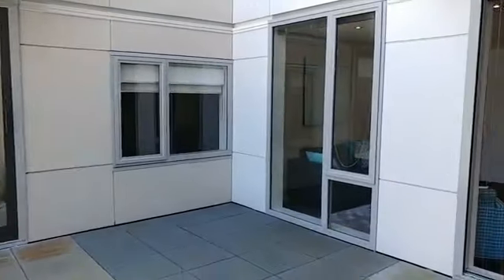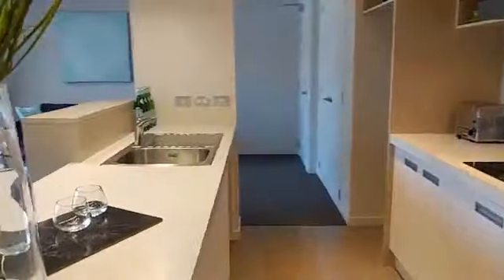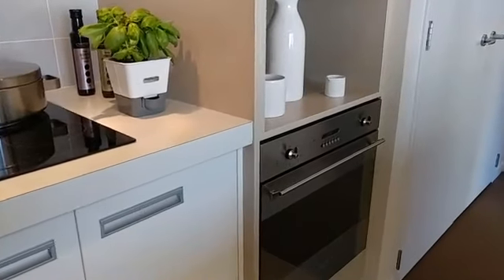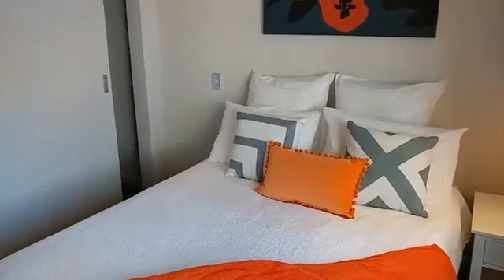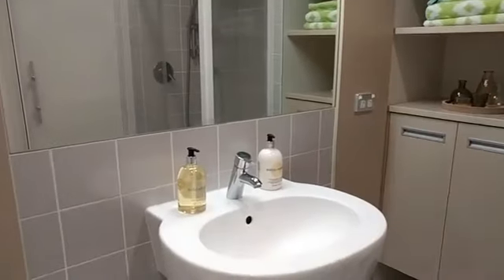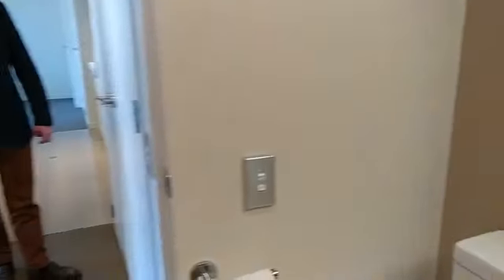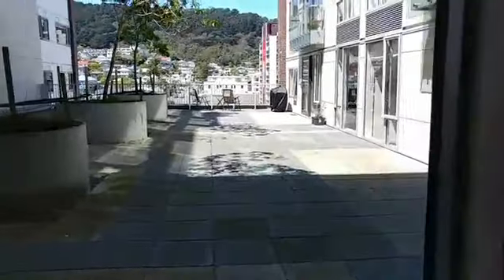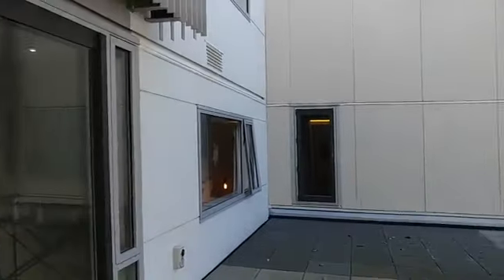SOLD // Unit 4O / 10 Lorne Street, Te Aro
A quite exceptional and spacious apartment with 57 sqm floor area, 1 bedroom and a carpark. Incredibly central with great sun and views, this inner-city apartment is not to be missed!

John Kettle
Apartment Specialist